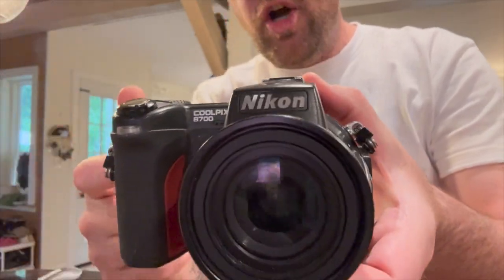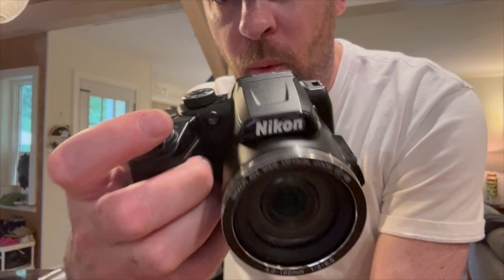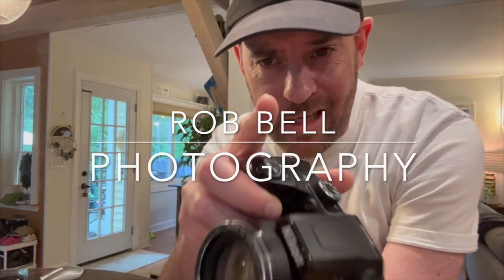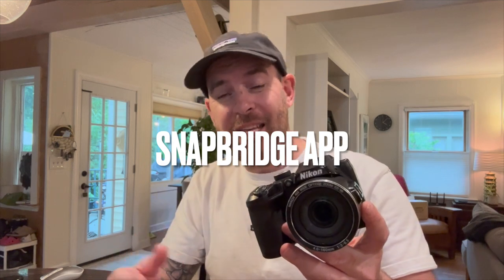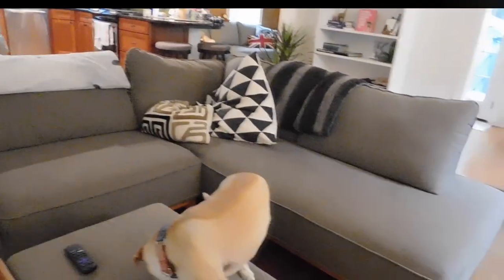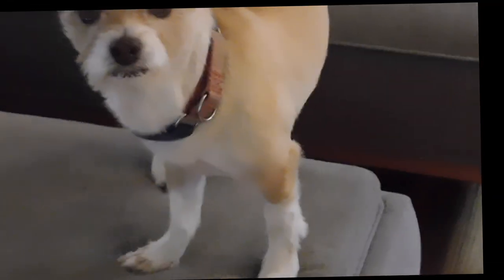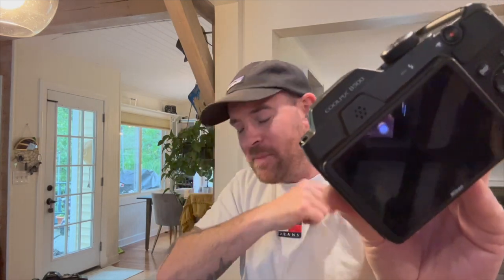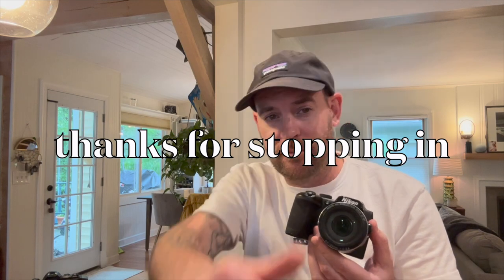nikon vlogging camera. coolpix B500, cheap awesome 16mp 1080p bridge camera for no money. Viedo test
The Nikon coolpix range is fantastic for basic photography and some advanced setting also are included. This B500 has a 40x optical zoon and WIFI !

You can Vlog, then upload your content to the Nikon sharing app which lets you post directly to your favorite social media sites.

Check out the DP review, its great for more information in case I missed some !